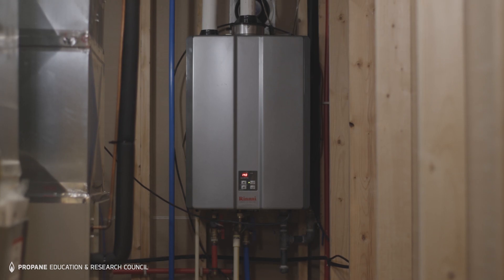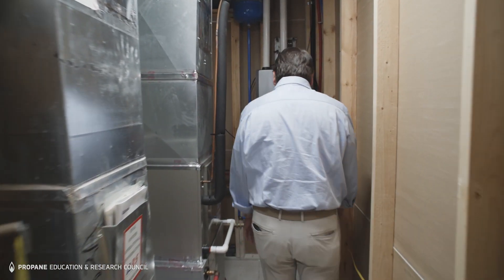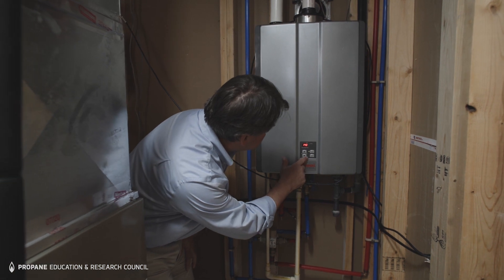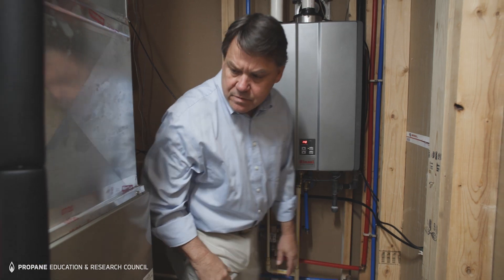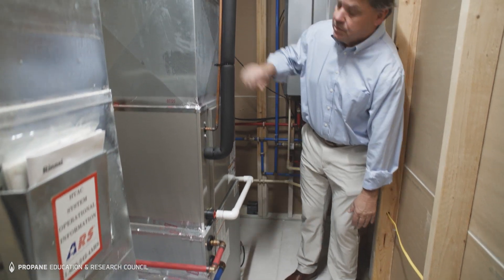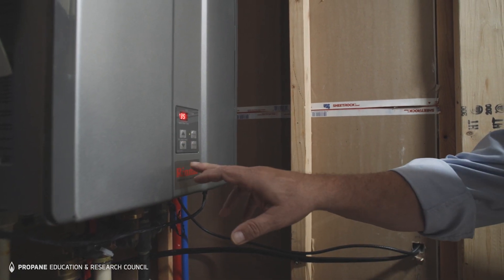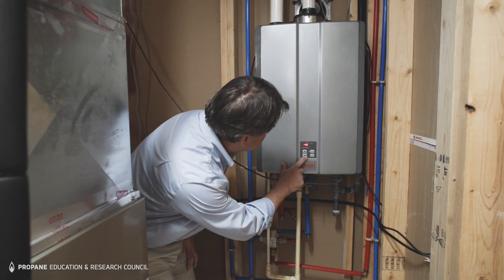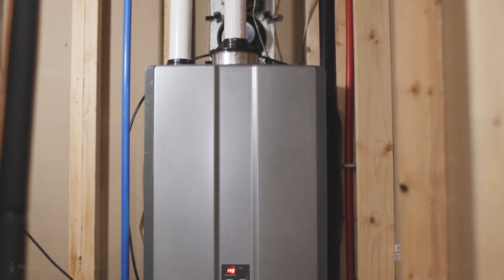How to: Tankless hydronic forced-air heating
When Steve McCoy’s furnace reached the end of its life, he didn’t want to simply update it with a new one. Instead, McCoy wanted to make his home a showcase for a rapidly advancing technology: hydronic forced-air heating powered by a propane tankless water heater.